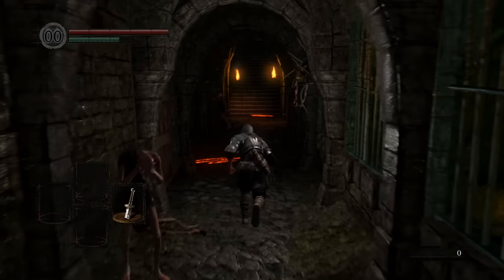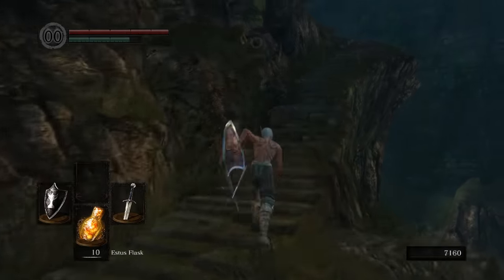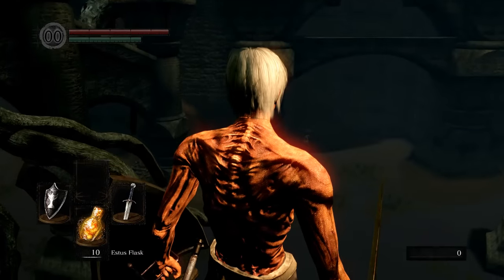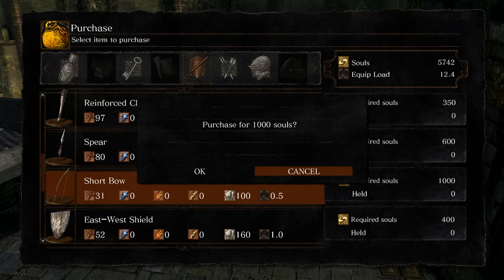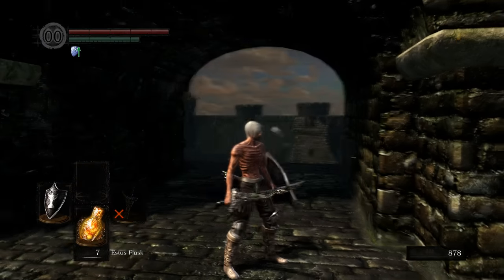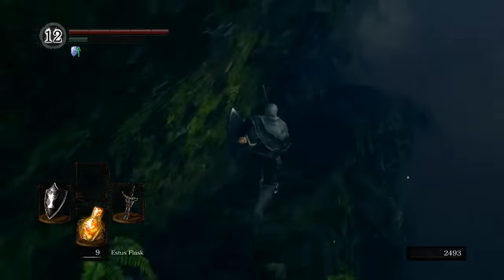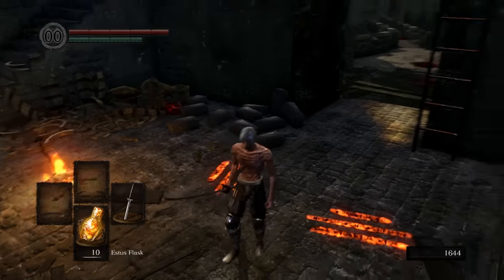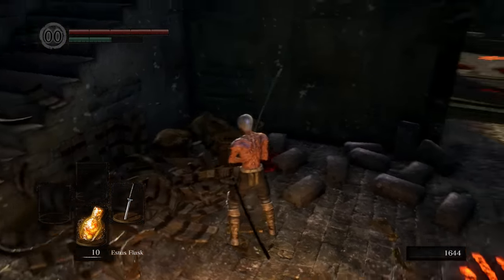Dark Souls Remastered: Top 5 Best Starting Weapons (And How To Get Them)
My Top 5 picks for the best early game starter weapons in dark souls remastered. In this video I show you how to get all of them and their movesets. Included in the video are: Zweihander, claymore, uchigatana, falchion and wanderer set, tin banishment catalyst and crimson armor, Drake Sword, Black Knight sword, Black Knight Greatsword, Black Knight Halberd, and Balder Side Sword.